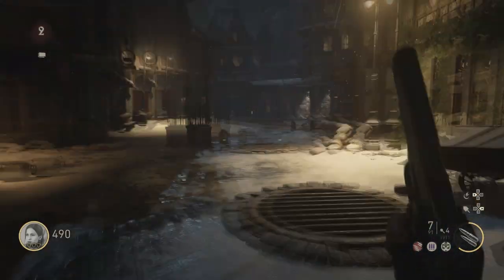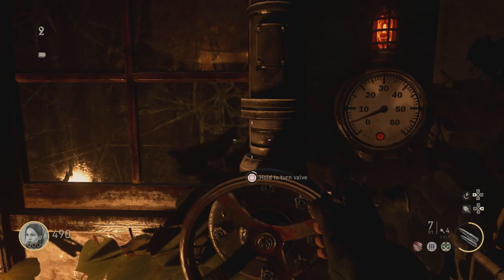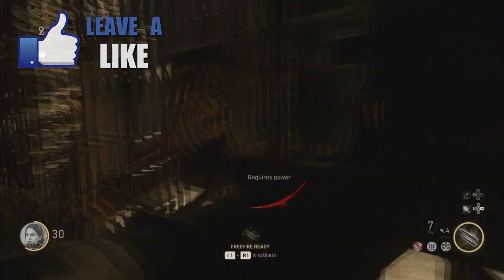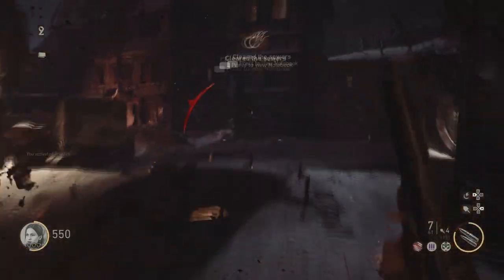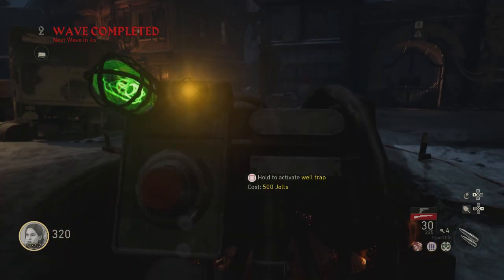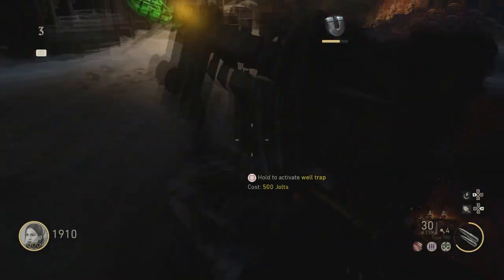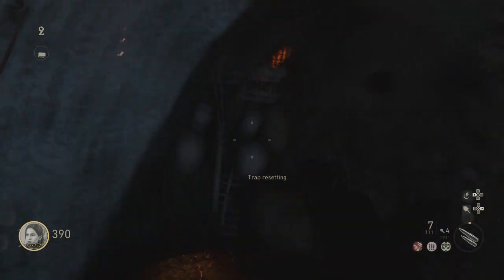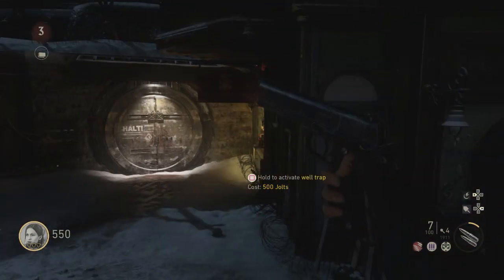COD WW2 ZOMBIES - PRESTIGE IN ONE MATCH! (PILE UP/XP GLITCH)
HOW TO PRESTIGE IN ONE GAME WITH THIS NEW XP GLITCH!
IF YOU DON'T WANT TO GRIND JUST DO THIS!